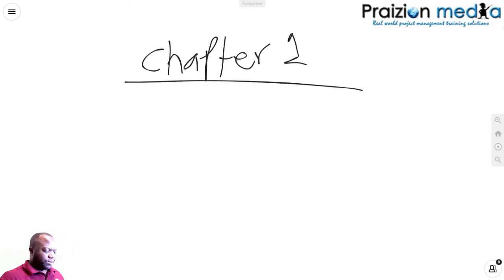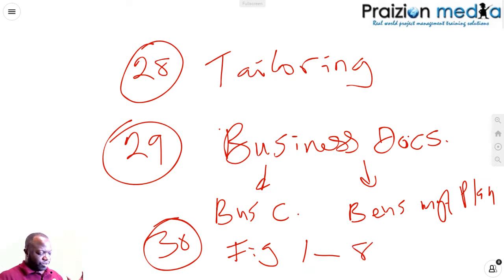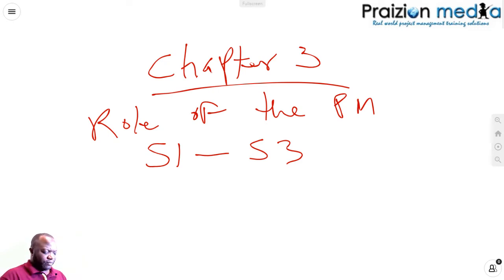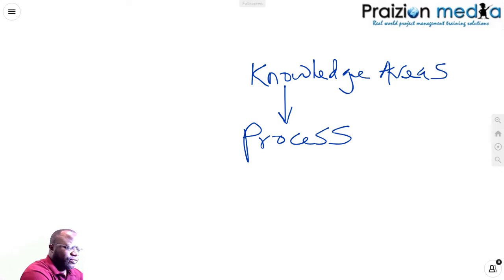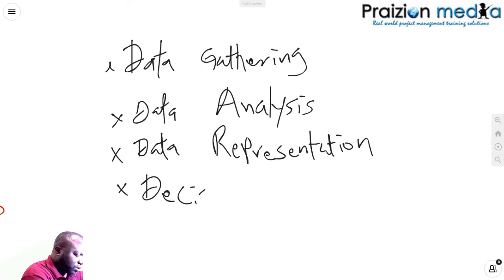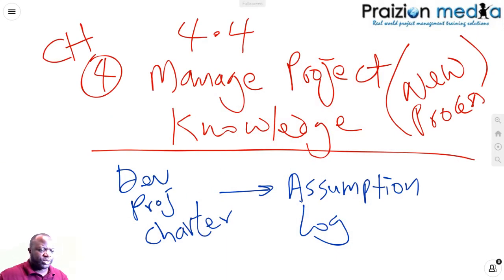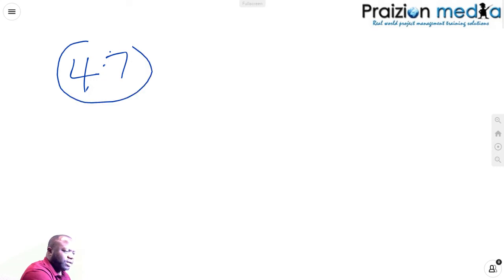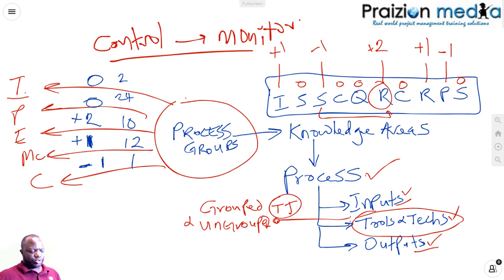Did You Start on PMBOK5? (Conversion for former students 2016,2017)